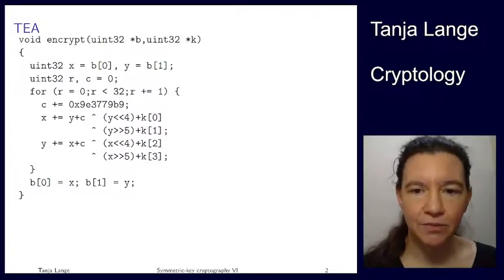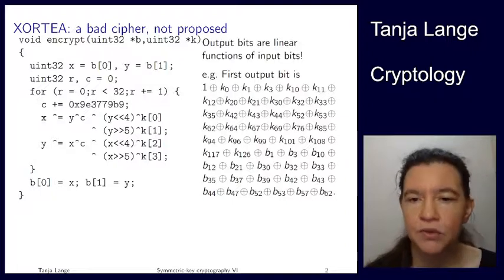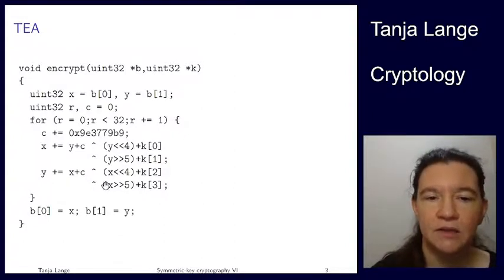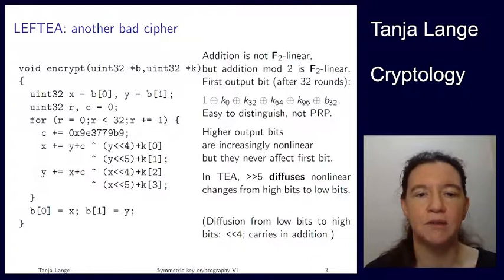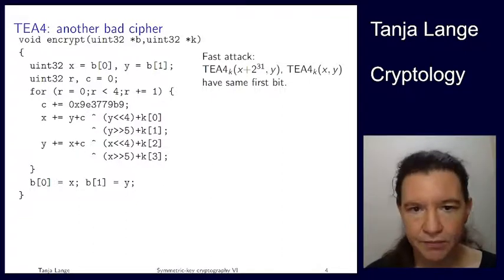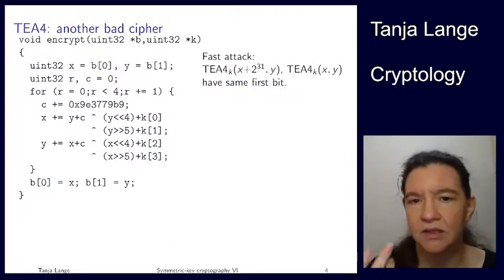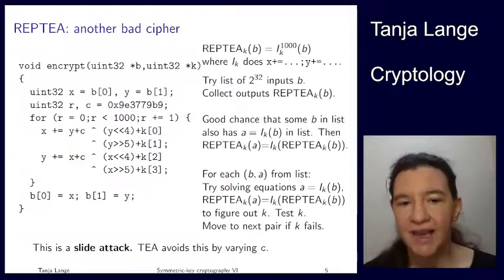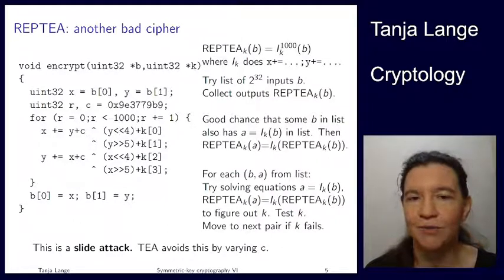Symmetric-key cryptography VI - Example of cryptanalysis of block ciphers